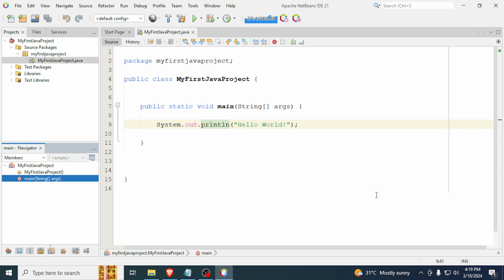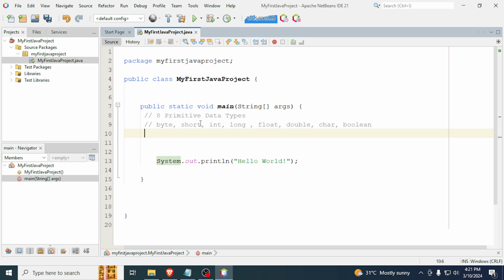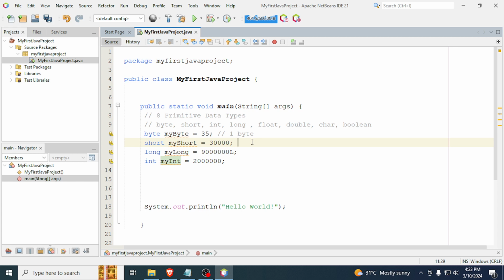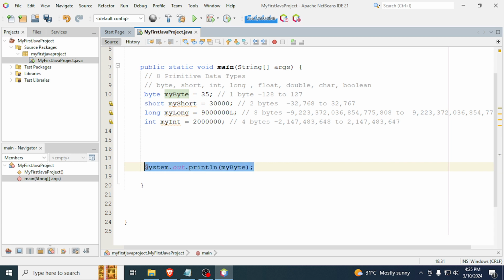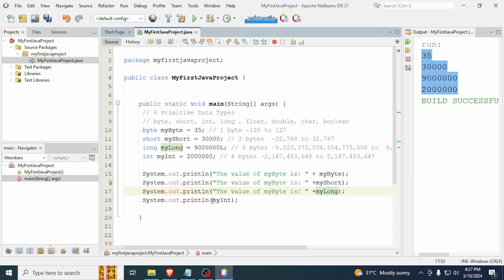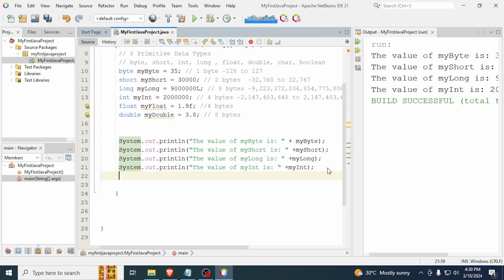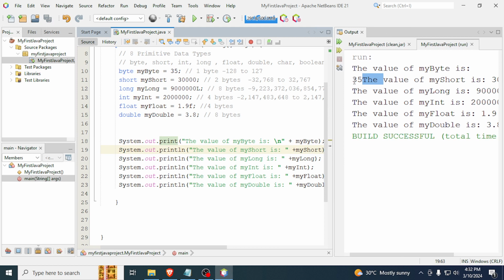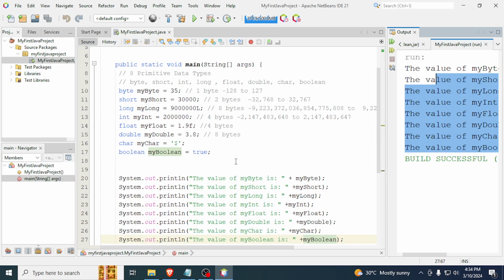Java Crash Course: Part 2 - Data Types & Variables